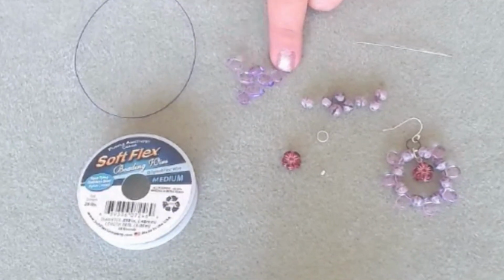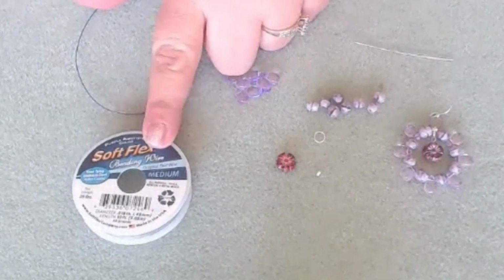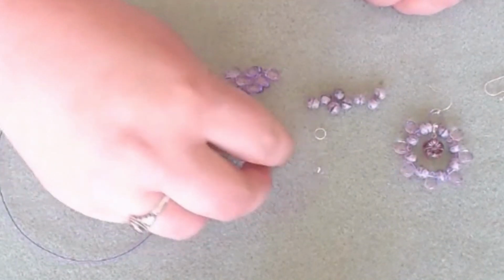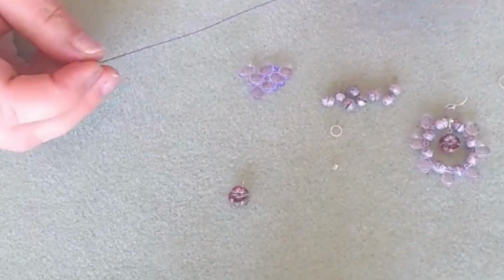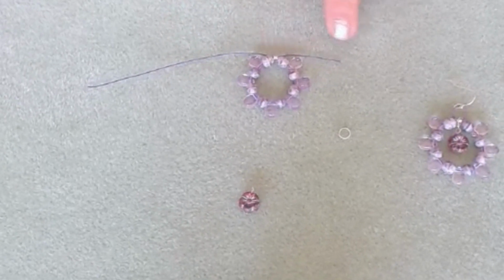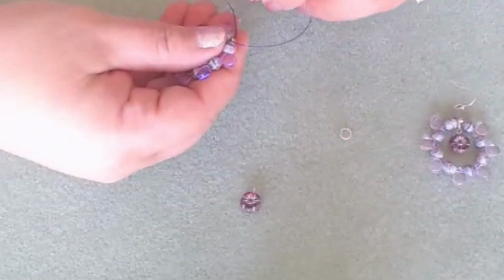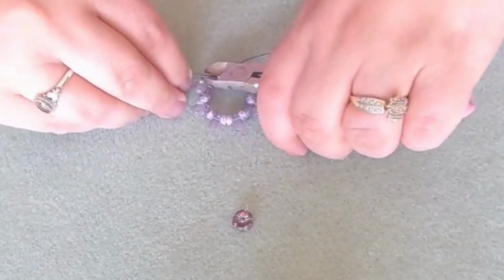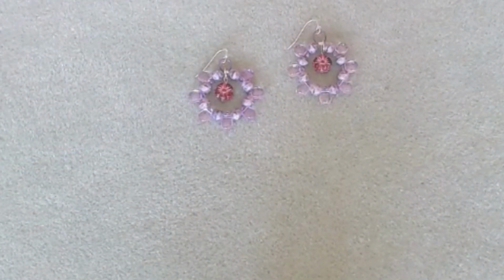How to make 5 Minute Summer Statement Earrings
You can see more of my designs on Instagram

Soft Flex Company Design Kit